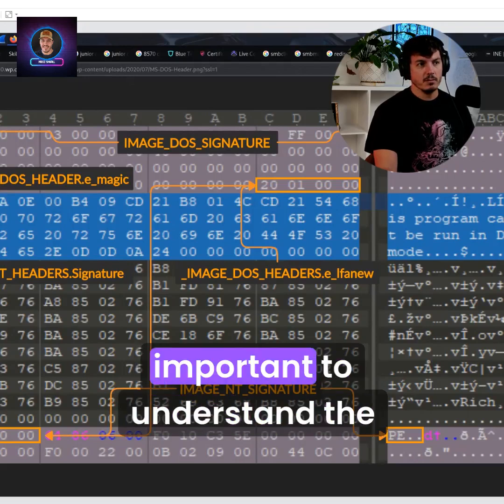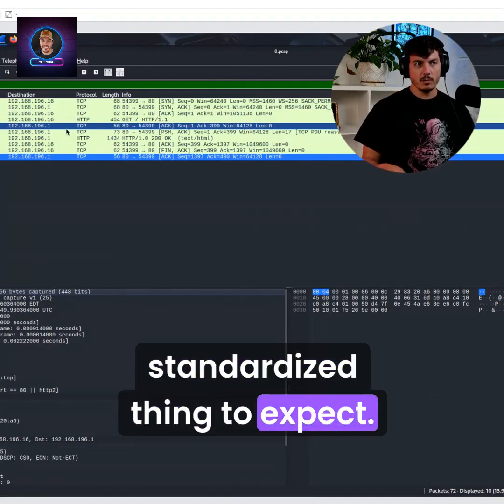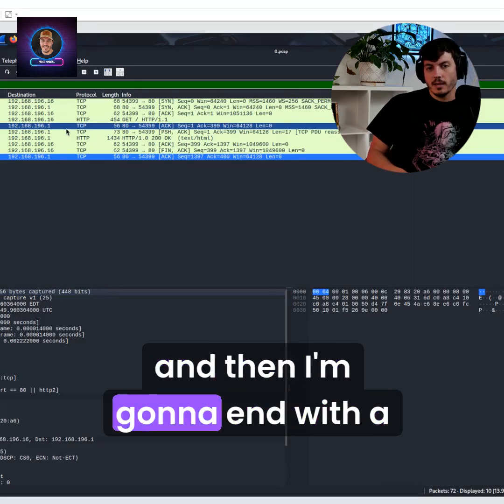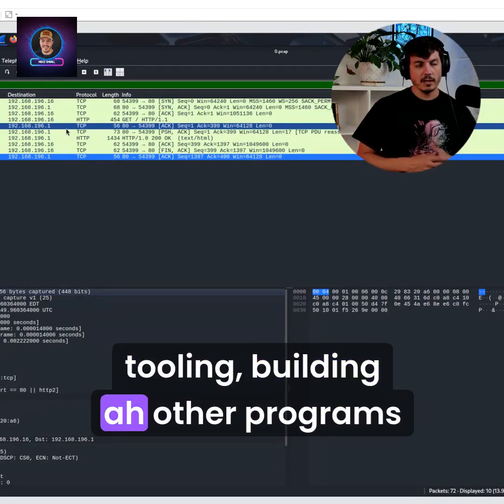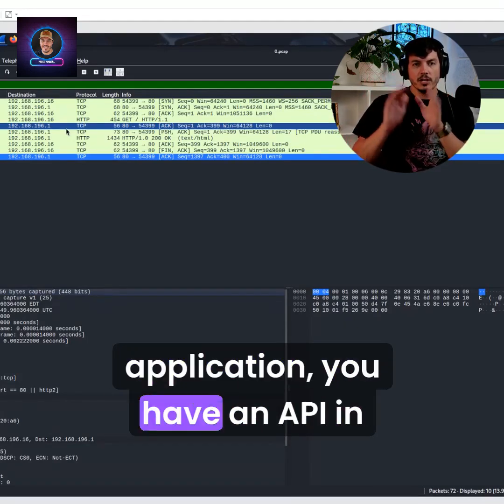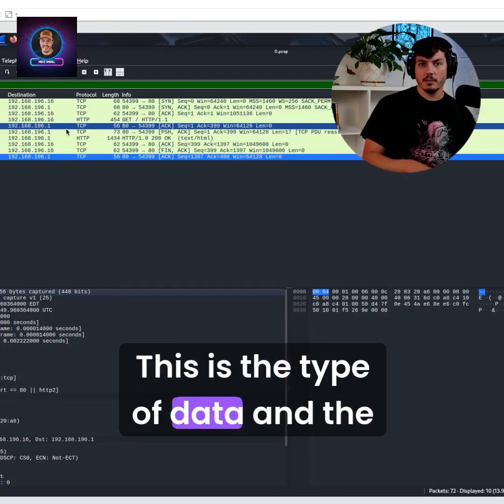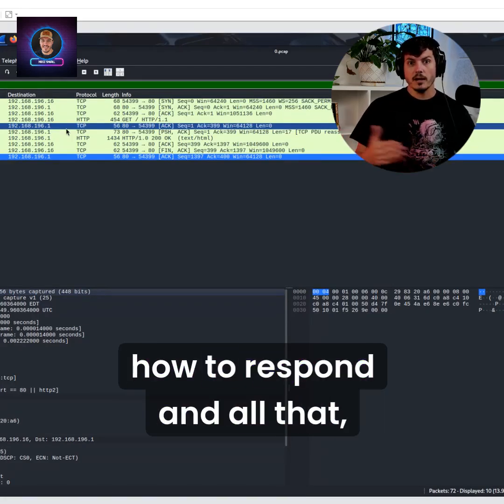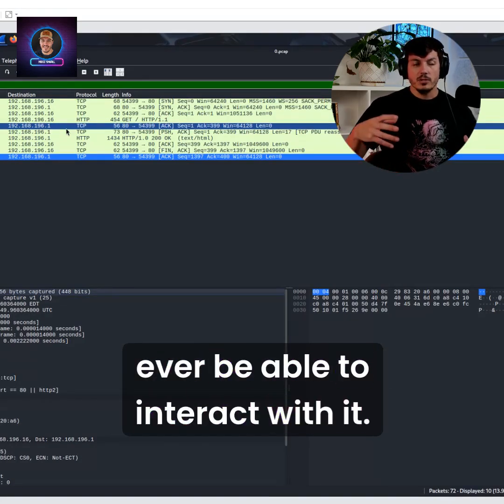📡 Why protocols matter in cybersecurity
Every file format and protocol is built on standards — without them, nothing would talk to each other.

Think about TCP:
🔹 SYN → SYN/ACK → ACK → now we can communicate
🔹 Same with APIs → clearly defined docs & expected formats

If these standards didn’t exist, tools, programs, and even the internet as we know it wouldn’t work.

During stream I broke down why understanding protocols + formats isn’t just academic — it’s critical for analysts, pentesters, and anyone who wants to actually speak the language of machines.